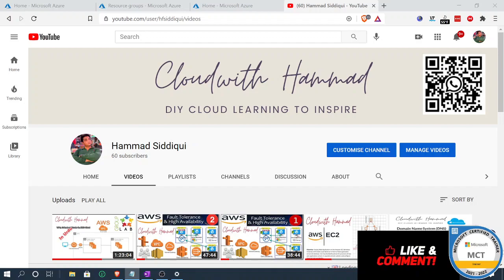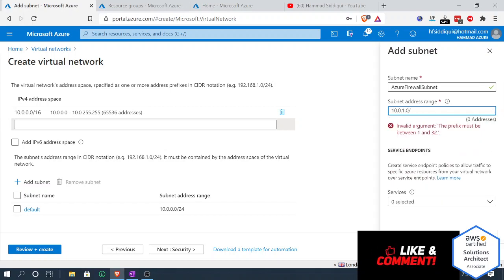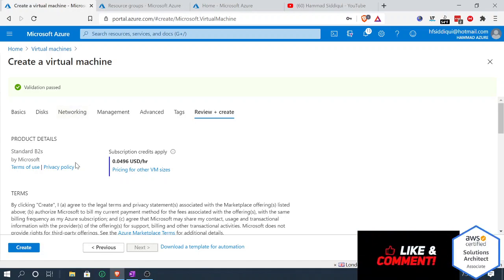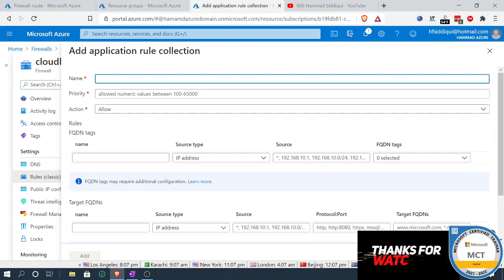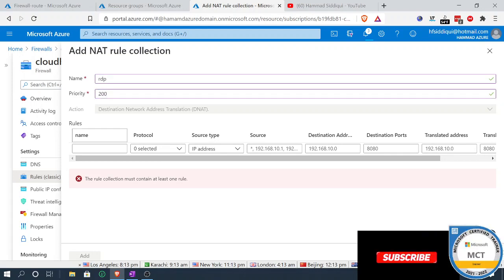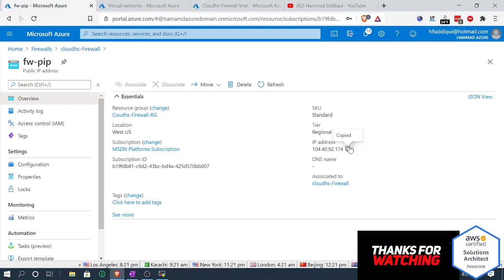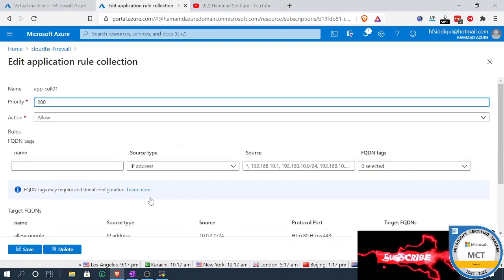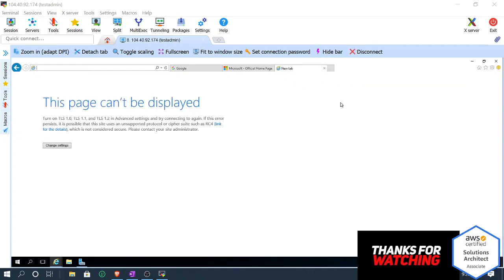Azure Firewall Deployment using the Azure portal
Set up a test network environment
Deploy a firewall
Create a default route
Configure a network rule to allow access to external DNS servers
Configure a NAT rule to allow a remote desktop to the test server
Test the firewall